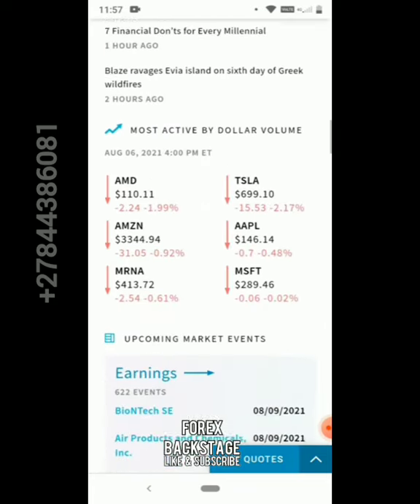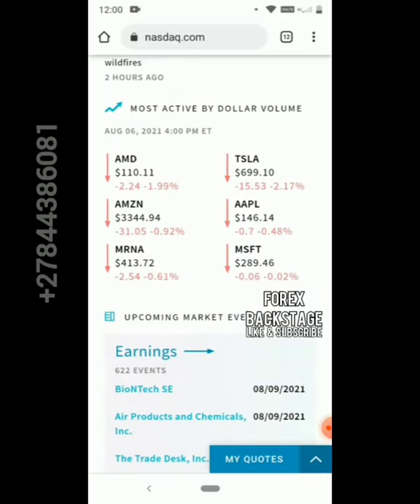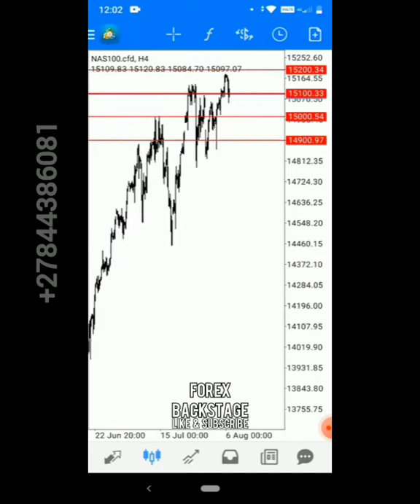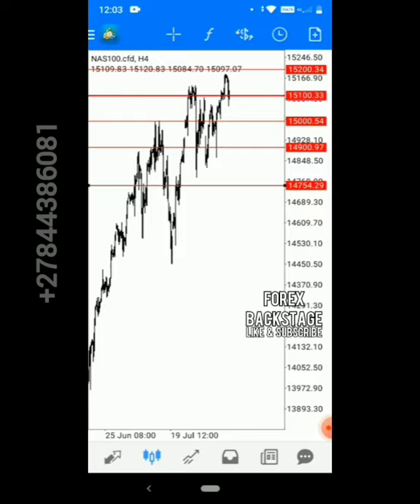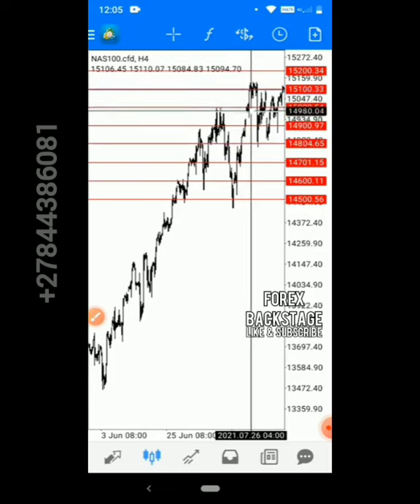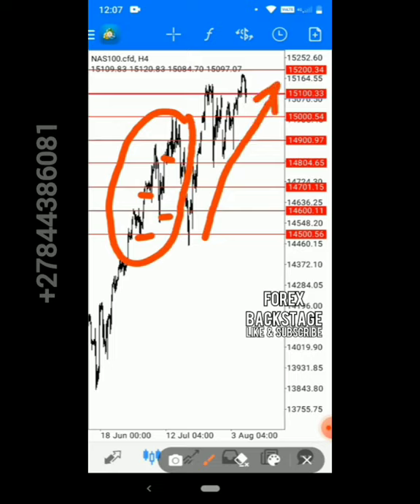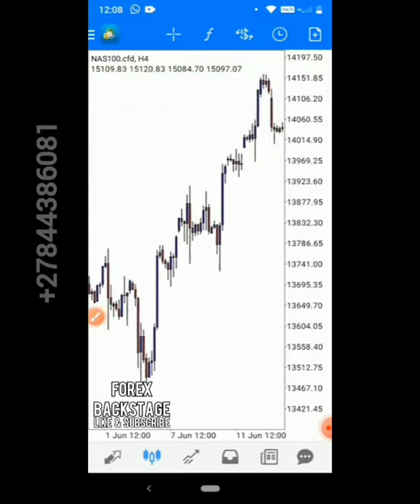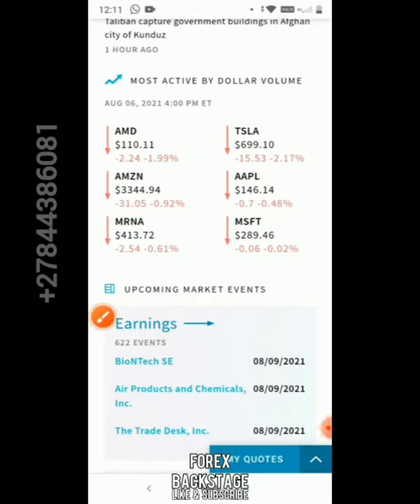TRADE NAS100 WITH CNBC app (Nas100 News Codes Activated) Full Nas100 Fundamentals Strategy